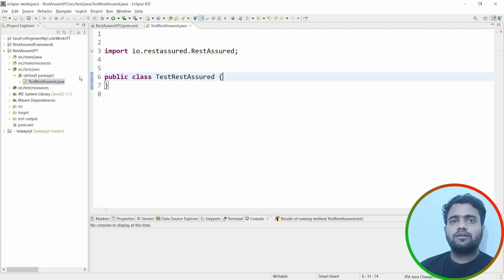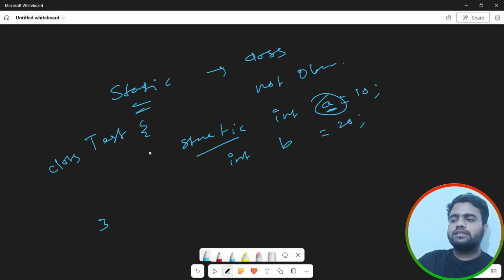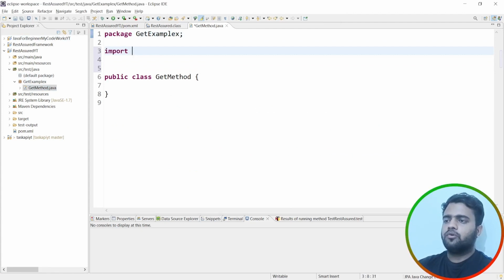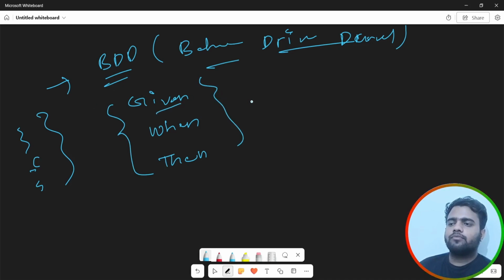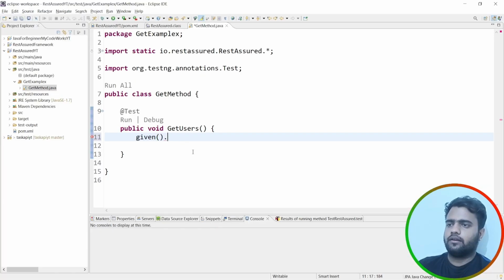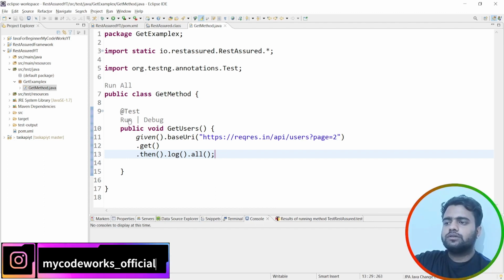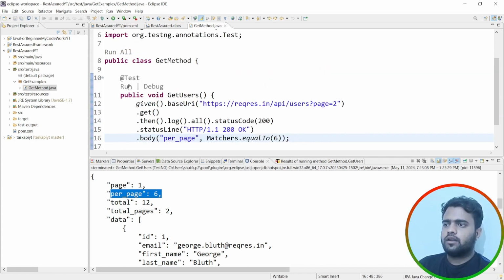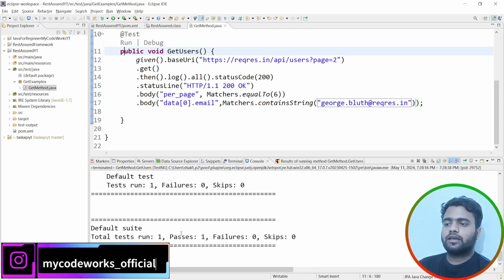#3 GET Request In Rest Assured | API Automation | MyCodeWorks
Welcome to MyCodeWorks! In this tutorial, we will demonstrate how to perform a GET request using Rest Assured for API automation. This video is perfect for those who are new to API testing and want to learn the basics of making GET requests.